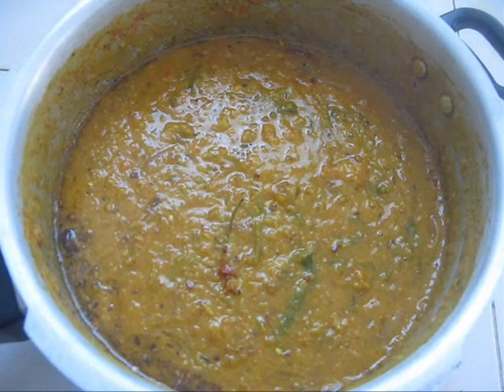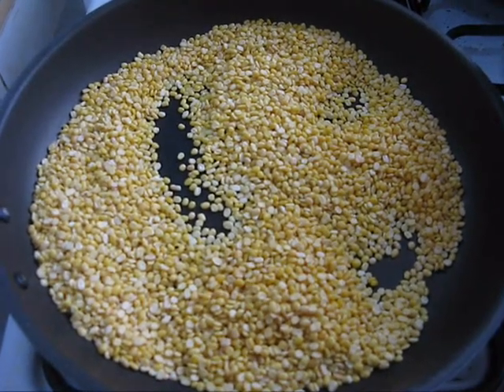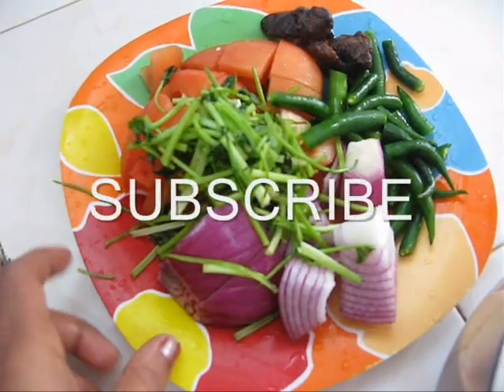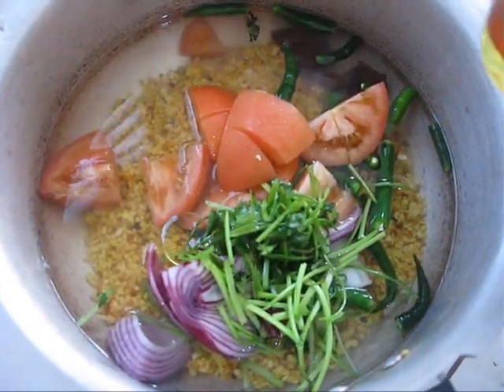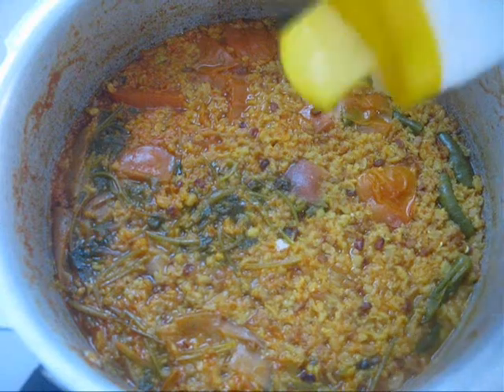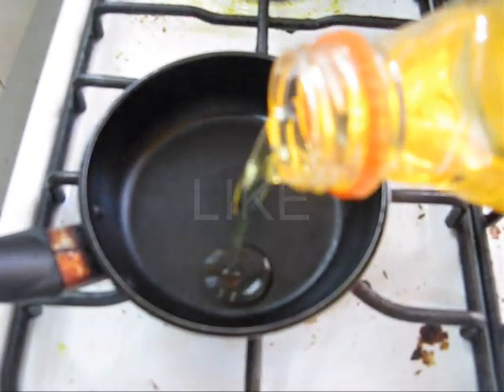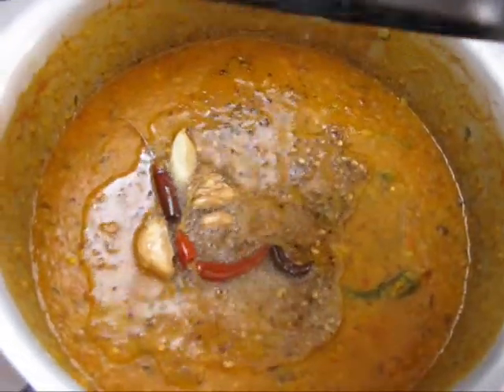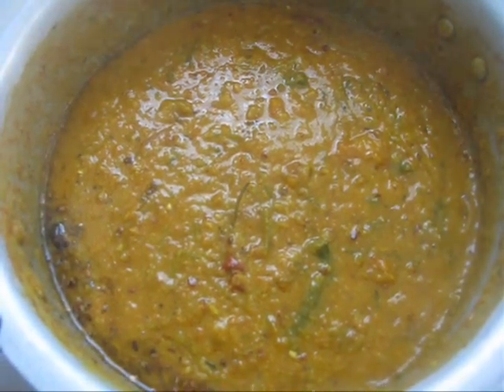MOONG DHAL CURRY /PAPPU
You must try this...excellent recipe...

INGREDIENTS

Moong dhal- 1 cup
onion- 1, medium sized- chopped into big pieces
tomato- 2, medium sized-
green chili- 10-12
tamarind- 1 table spoon
cilantro- few leaves
oil- 3 table spoons
red chilli powder- 1/2 tb
cumin, mustard seeds & chana dhal- 1 tea spoon